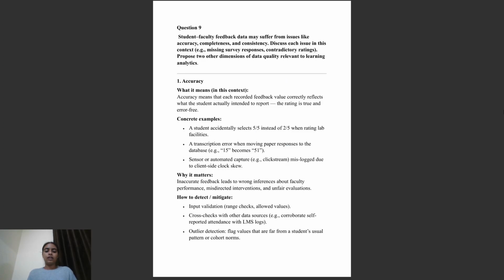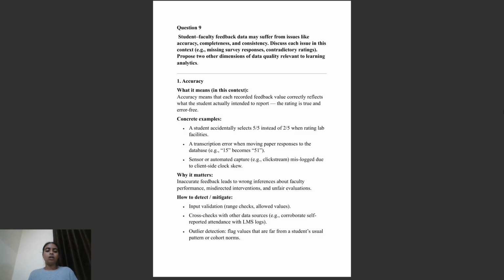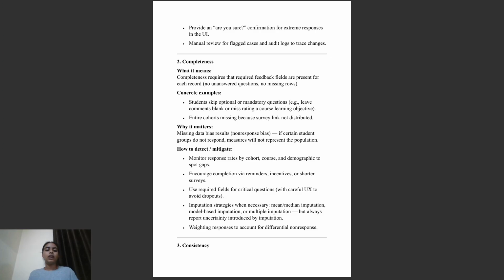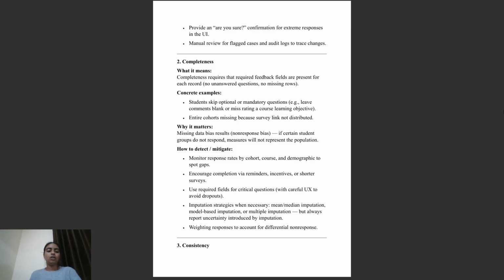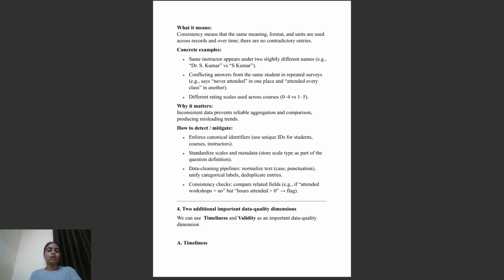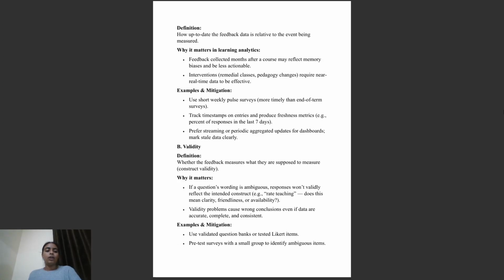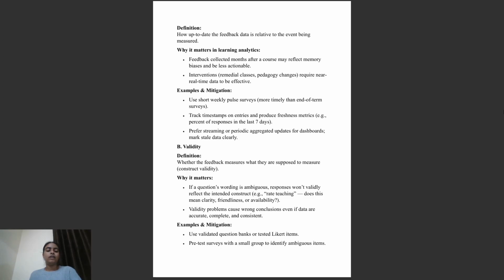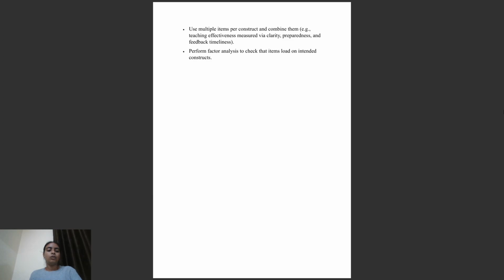Data Science Internal Presentation | Question 9 | Complete Detailed Explanation